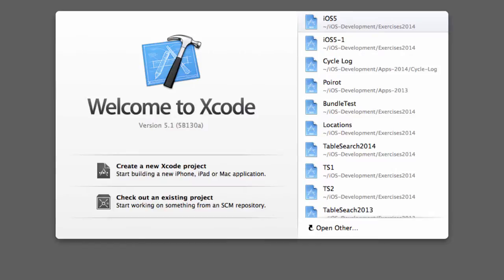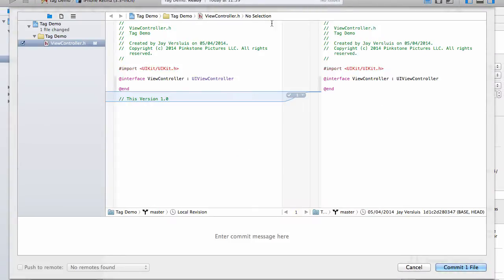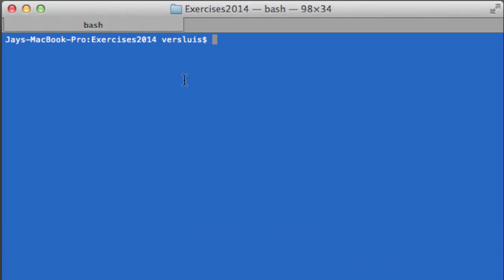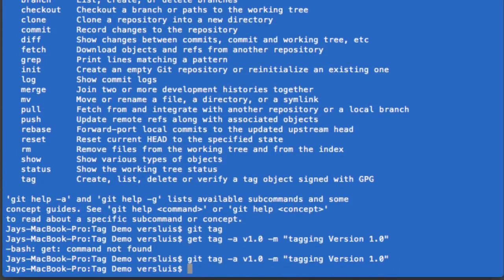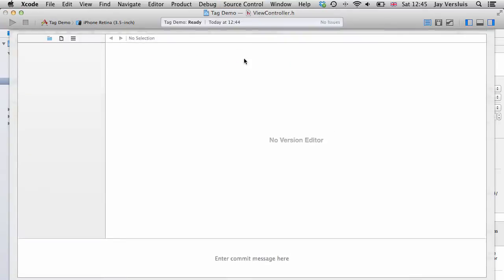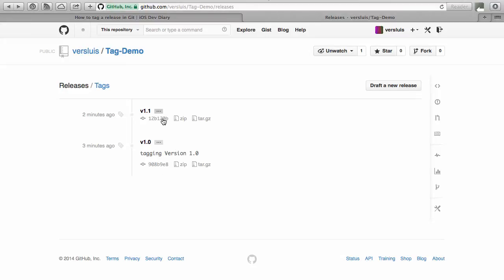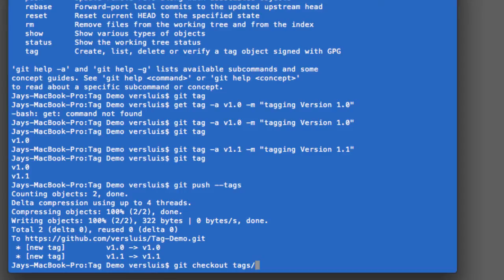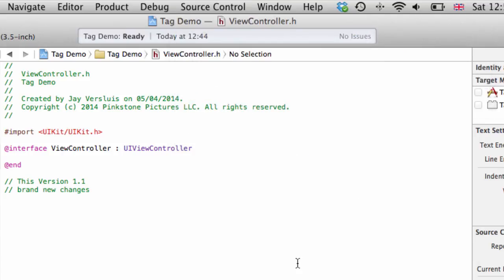How to use Git Tags with Xcode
In this video I will show you how to make use of Tags in Git. This is not supported in Xcode or GitHub for Mac at the time of this recording (April 2014). I will also show you how to utilise the Tag/Release feature on GitHub.com.

Tags are a useful feature if you want to mark versions of your software before you add new features. With Tags you can always go back to the code of a release.

We're using Xcode 5.1 and the Terminal utility for this. Enjoy!